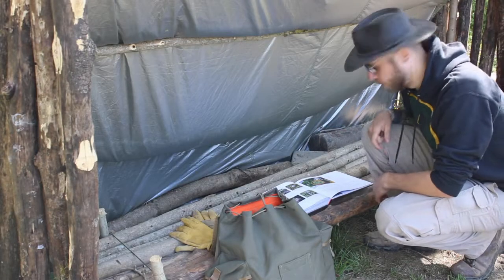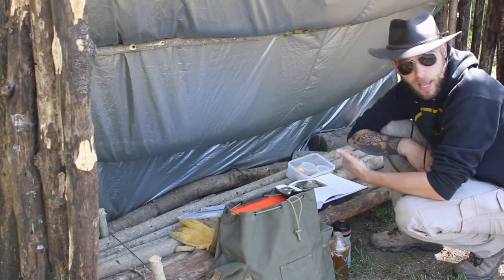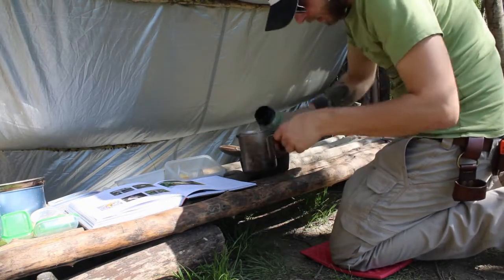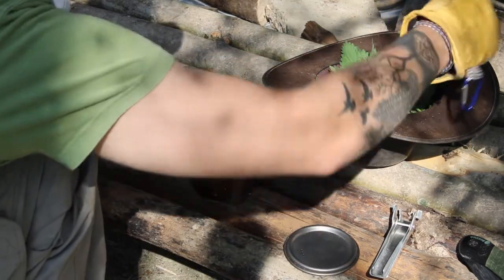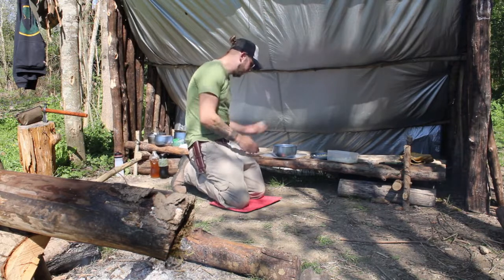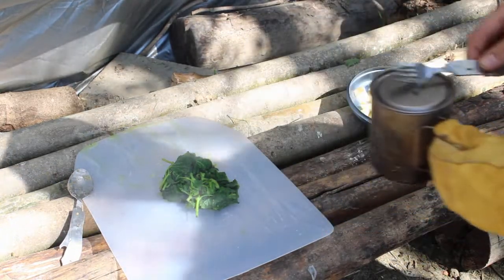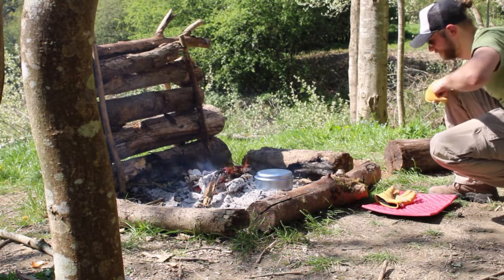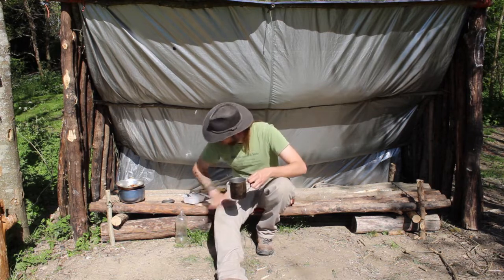MMMMM Nettle Soup! Bushcraft cooking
Do we really need a description?...I make nettle soup :)